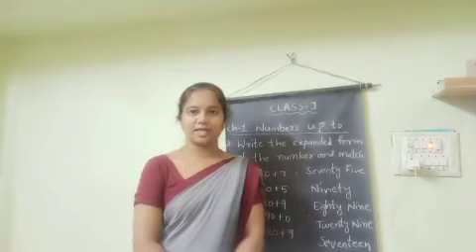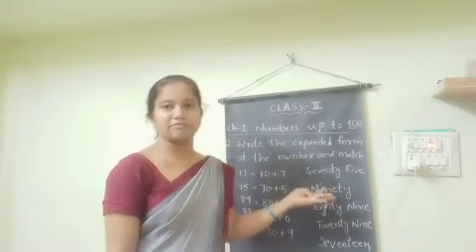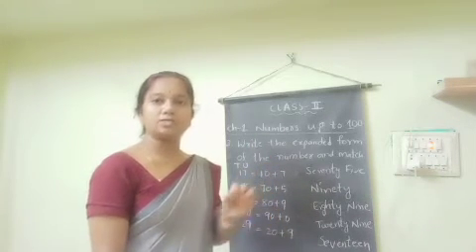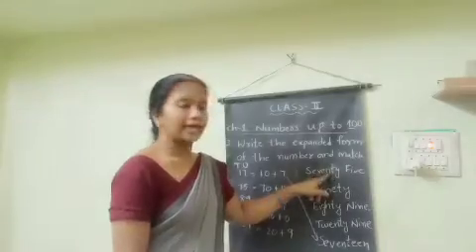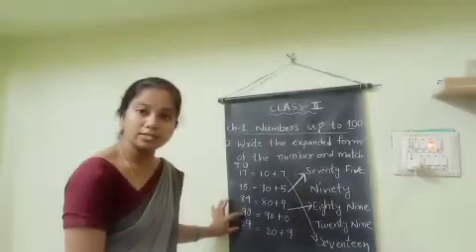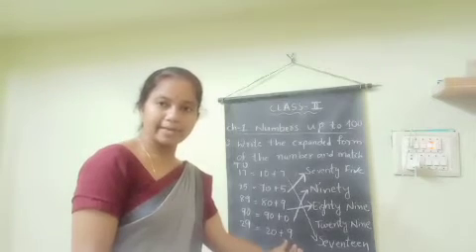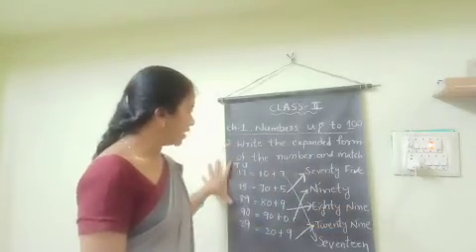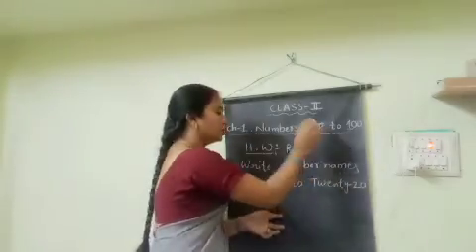CBSE II Class Mathematics (26 08 2020)